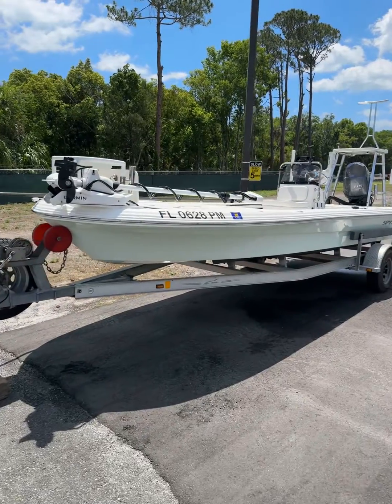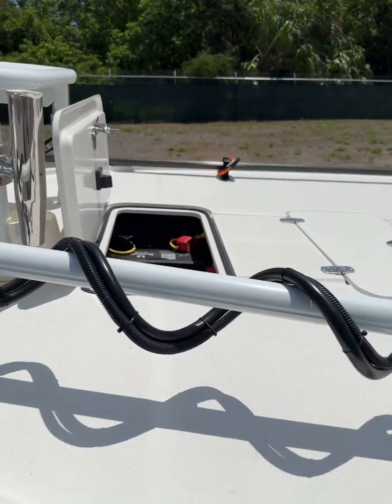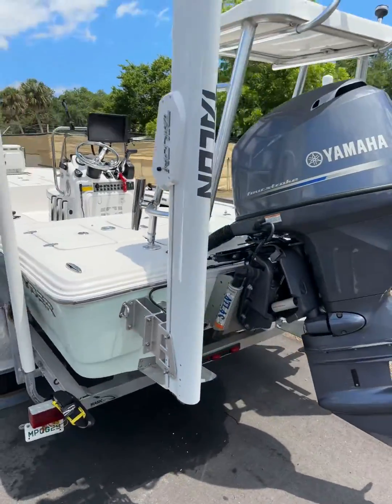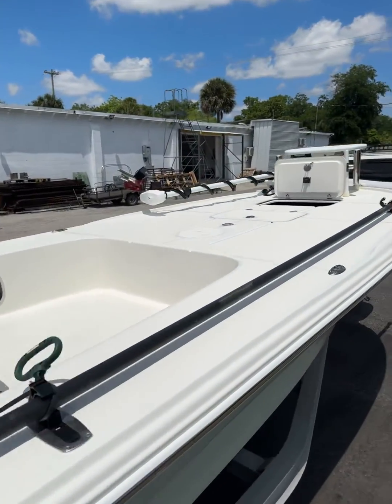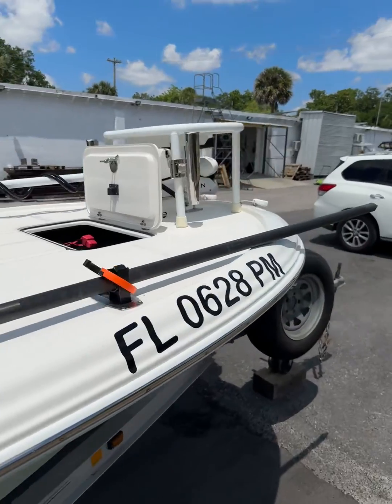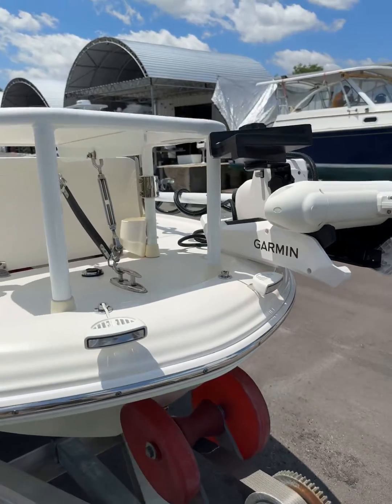Spyder fx19 Minnkota talon garmin kraken livescope xr panopticon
2013 Spyder FX19 got the full MCS treatment. This customer wanted new Minn Kota dual 12’ Talons, Garmin Marine Kraken 63” in white with the amazing Livescope XR. We installed our house lithium brand for a 24v setup. Our batteries come with a 5 year warranty and have Bluetooth connectivity to be able to monitor them from your phone. We rewired and added an independent house bank with dual parallel battery switch and ran all vessel charger to power from one single charge point. The Kraken can be operated straight from the Garmin Display and with 100 amp hours of juice this fisherman can spent all day on the water! The Spyder had limited space to fit the kraken at the bow so we CNC cut 1/2” aluminum plate and finished it in white Awlgrip to match! If you have this vessel and need a plate made just reach out to our friendly office team. Marine Custom Solutions#garminkraken